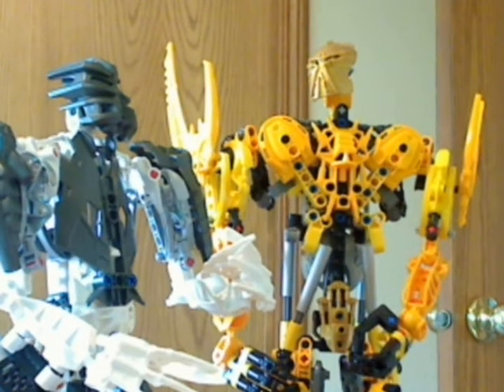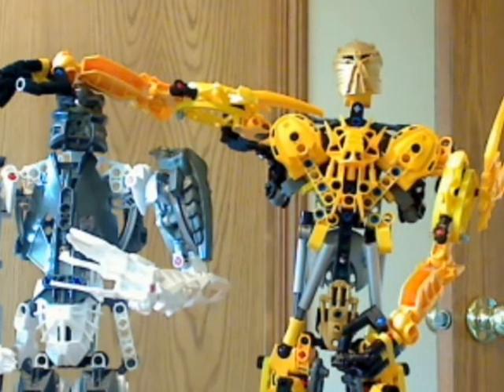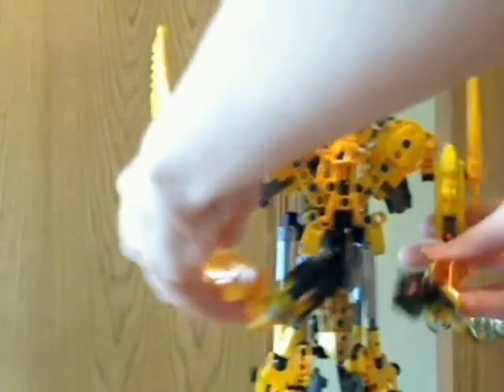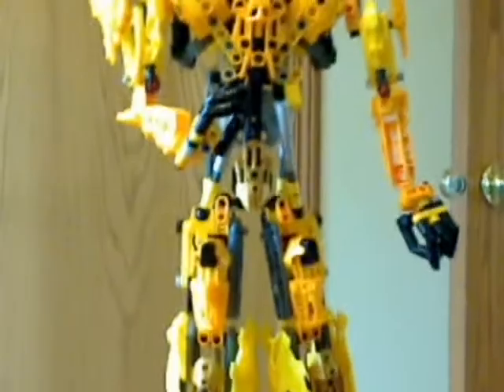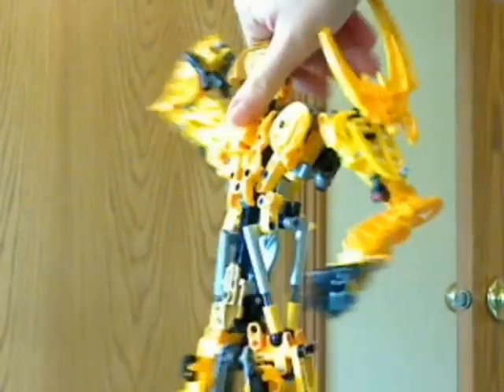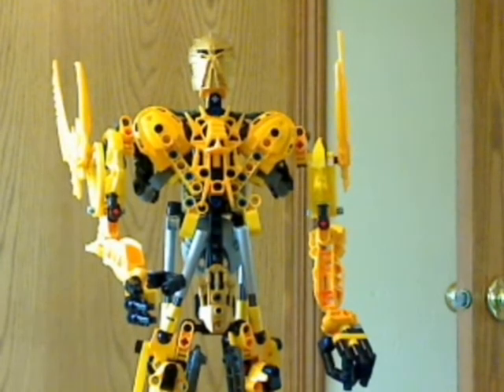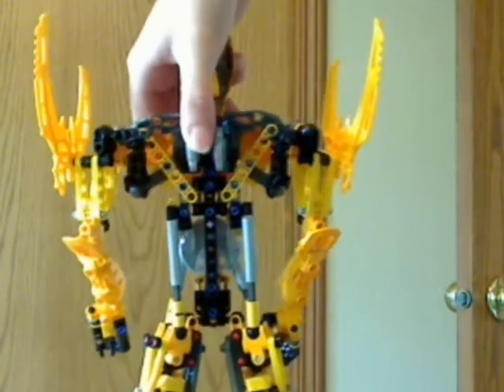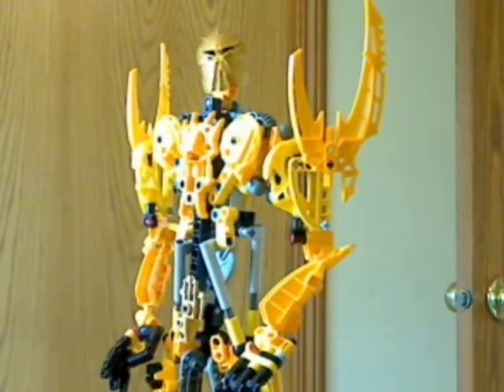Toa Mata nui review PART 2 *NEW!*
the short is called: ONE MATA DOLLoRS!